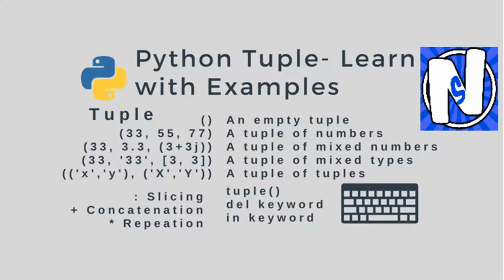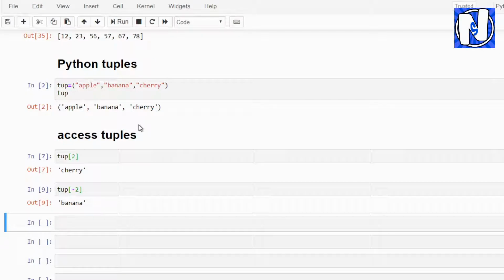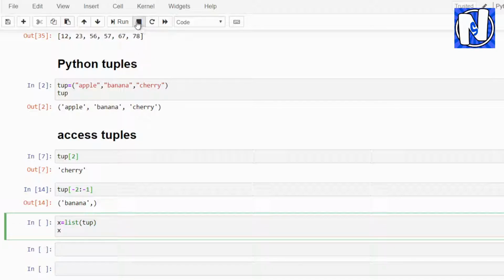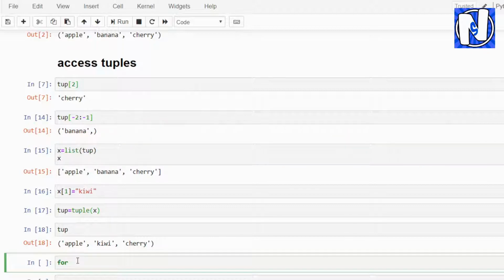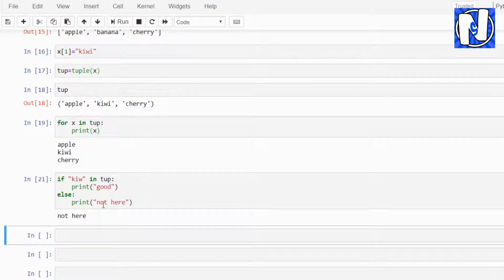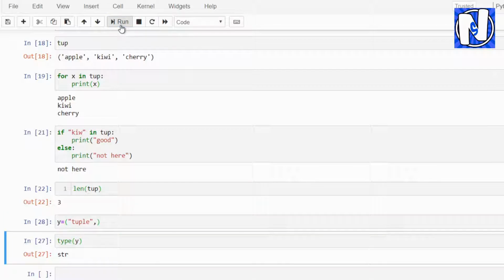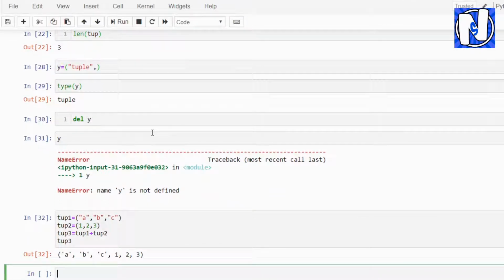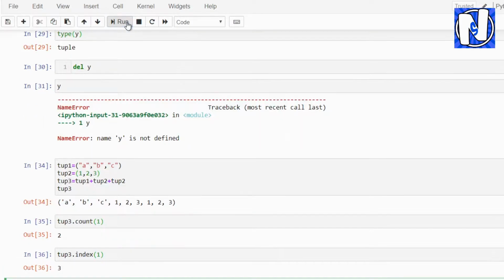Python Tuple Complete-Guide-to-Get-Started Learn with Examples || jupyter notebook 🧾 🐍